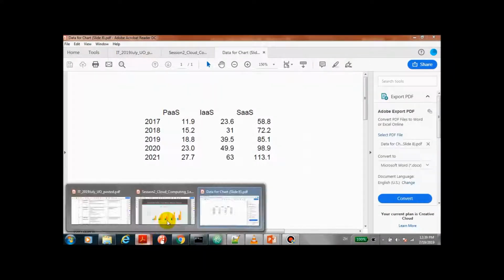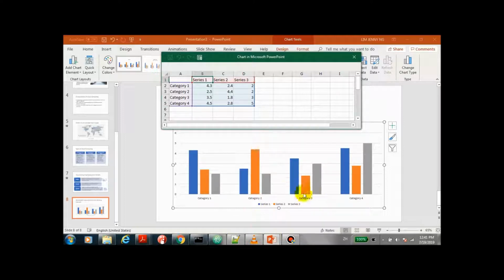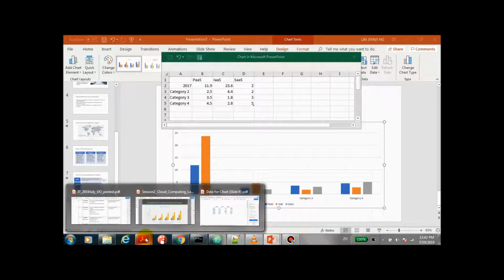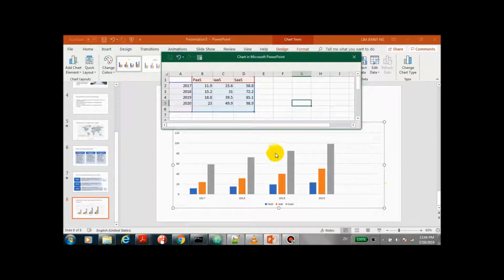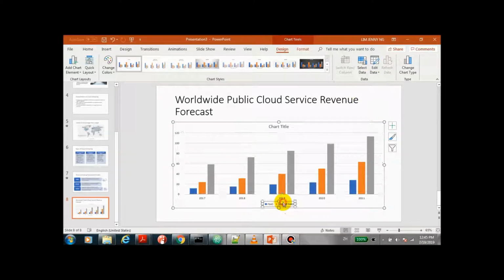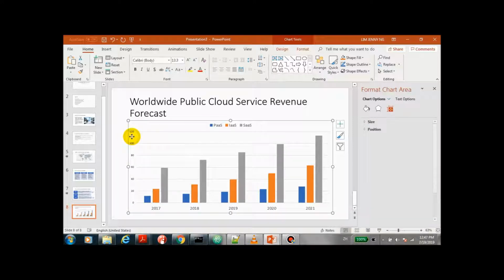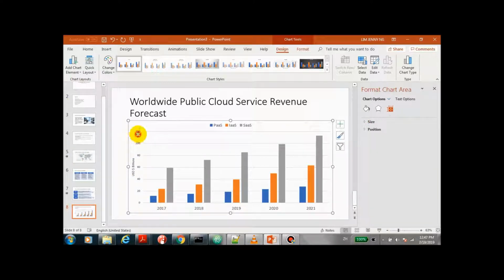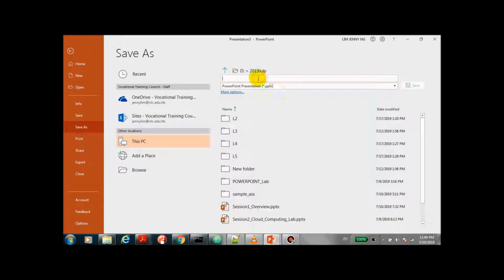Slide 8 Chart - I.T. Individual Assignment (July 2019 Term)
Including a chart on a slide